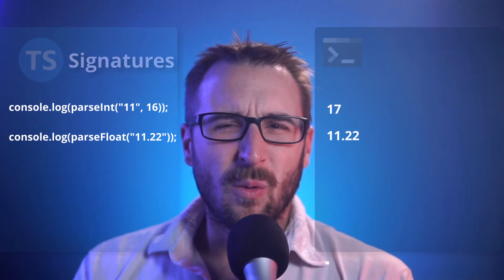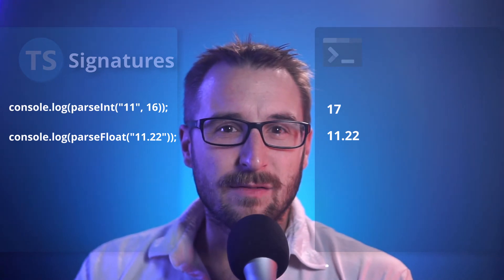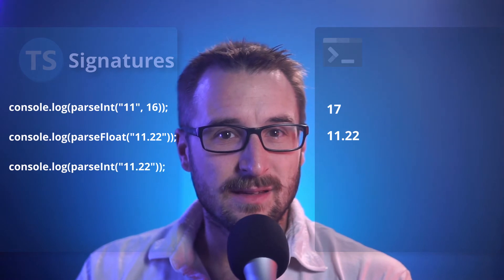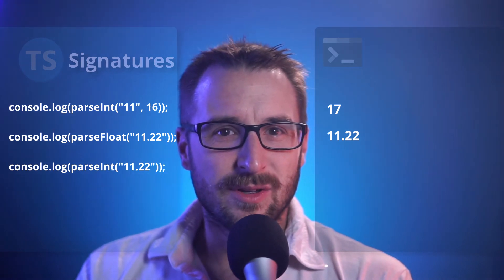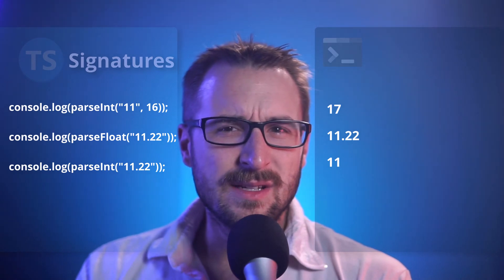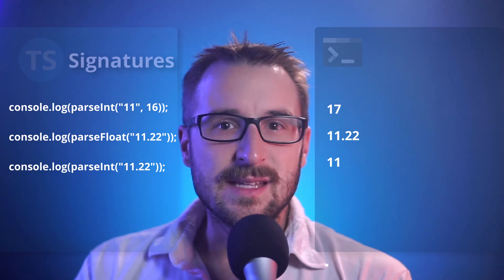Parsing String to Number - Typescript Unchained - Episode 024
In this episode, you will learn how to parse a string into a number without messing up.

📖Chapters
0:00 Introduction
1:00 ParseInt and ParseFloat
1:55 ParseInt Signature
3:00 Parse Negative Number
3:25 Parse Invalid Number
4:00 Parse with the Object Number
4:25 Conclusion